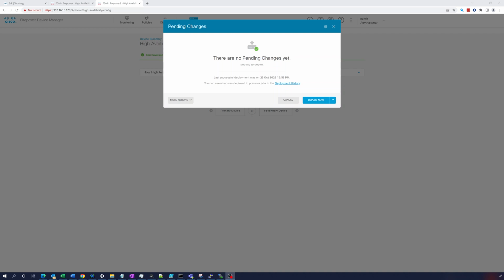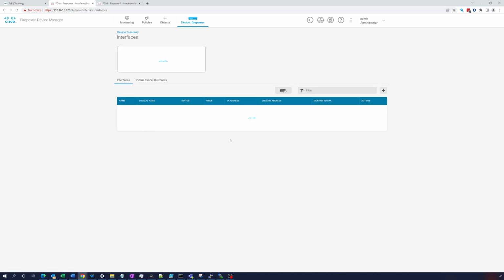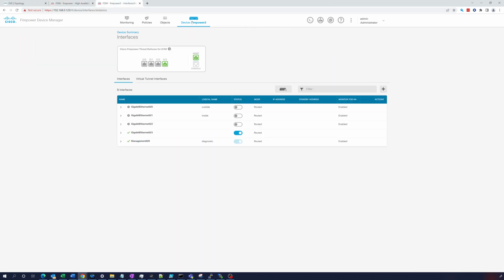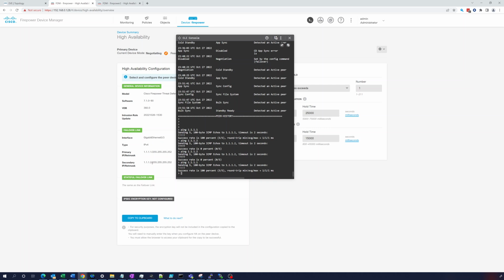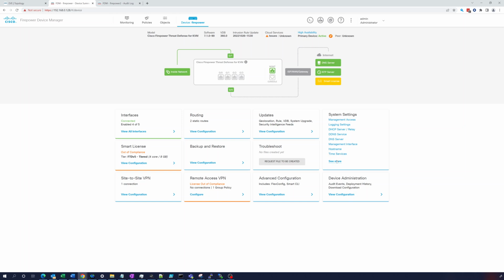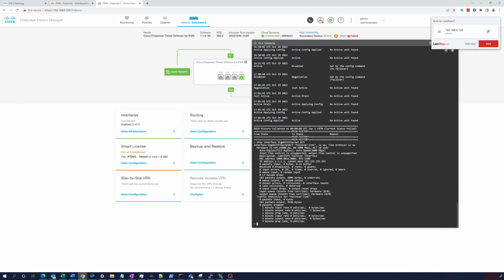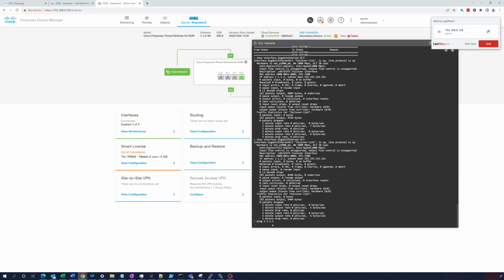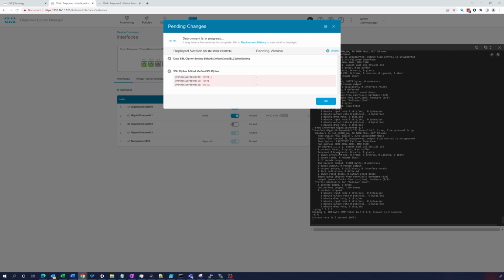Firepower Threat Defense FDM setting up High Availability - Troubleshooting issues 2 - Part 3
In this video series, I set up high availability between 2 Firepower Threat Defense appliances using EVE-NG.  I run into quite a few issues that are mostly caused by an issue with EVE.  It all gets sorted out in the end and provides a good look at troubleshooting.